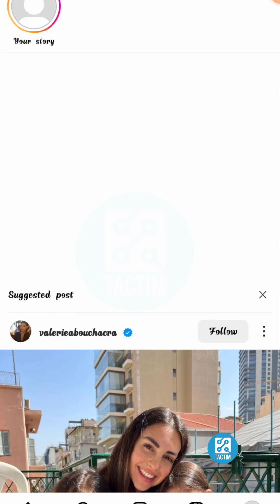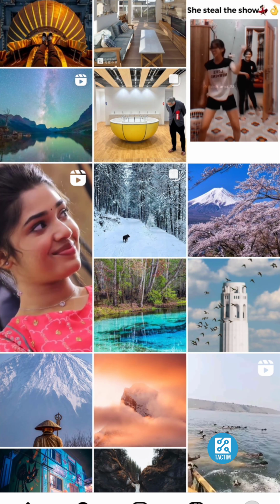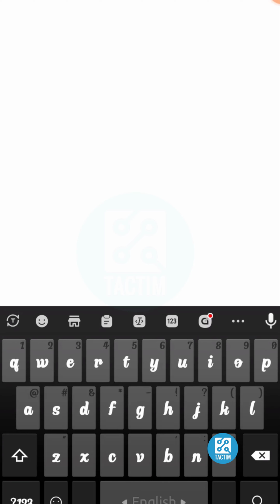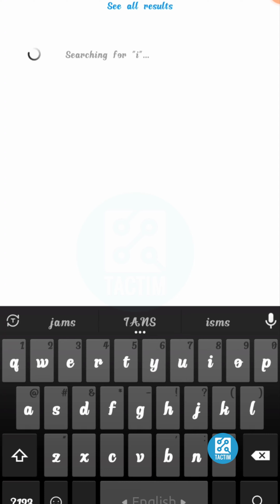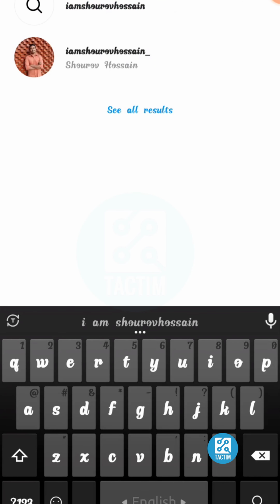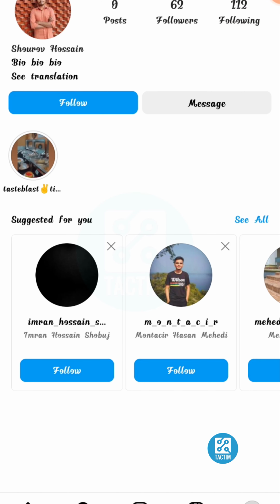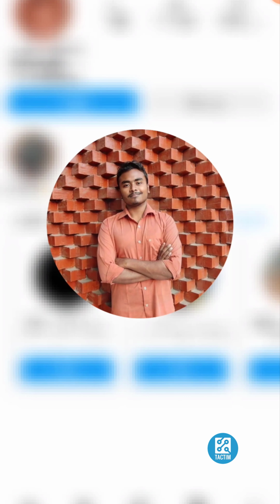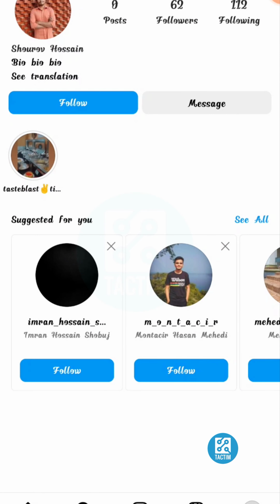How to See Instagram Profile Picture: A Quick and Easy Guide 2025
Have you ever wanted to see someone's Instagram profile picture but couldn't figure out how to do it? In this tutorial, we'll show you how to see Instagram profile pictures on your mobile device. Whether you're using an iPhone or Android, finding and downloading profile pictures is easy and can be done in just a few simple steps. We'll guide you through the process of using third-party apps and tools to view and download profile pictures, as well as share some tips on how to respect other users' privacy while doing so.